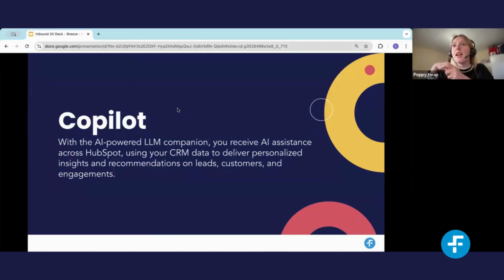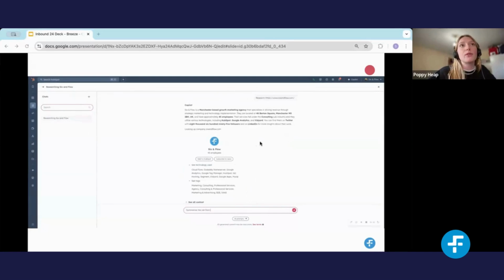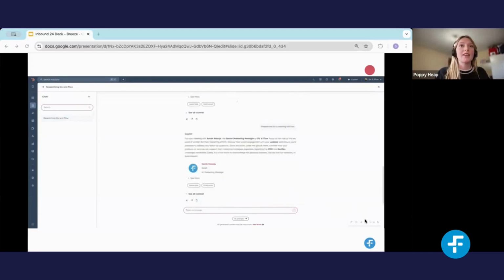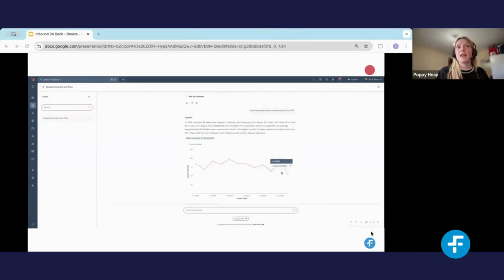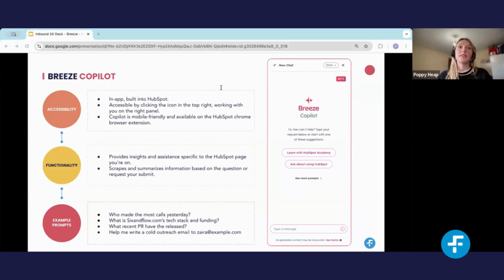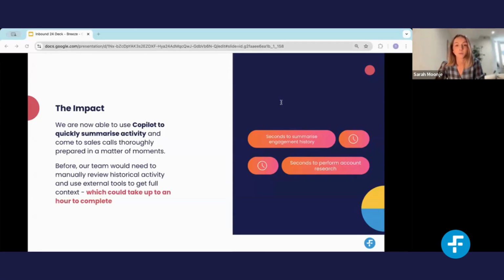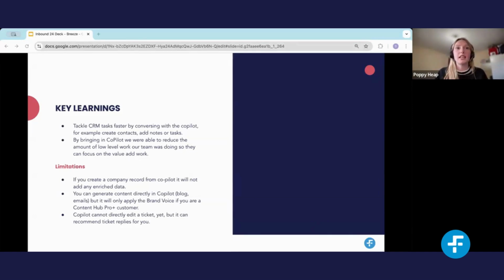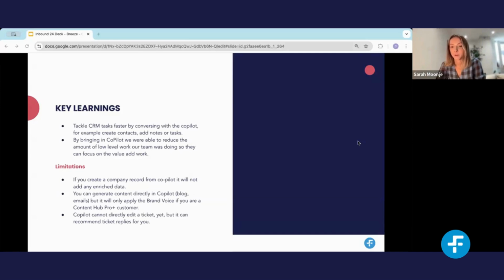Automate With HubSpot AI - Breeze Copilot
In our recent webinar - A HubSpot Elite Partner's Guide to Breeze AI, we dived into HubSpot's new AI - Breeze that powers the entire customer platform. Looking beyond its features - Breeze Copilot, Breeze Agents, and Breeze Intelligence, we also discussed its use cases to help you smoothly integrate it into your daily operations.

In this snippet of the webinar we introduce Breeze Copilot, your virtual assistant that works with you wherever you go in HubSpot.

We'll share some best practices to use Copilot along with the impact it has on go-to-market teams